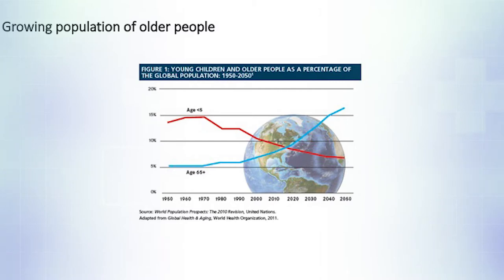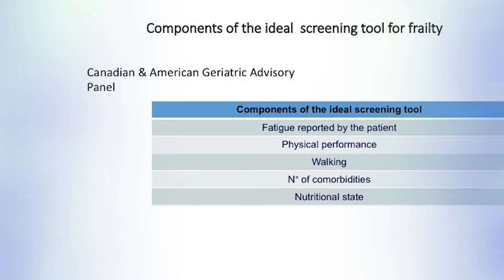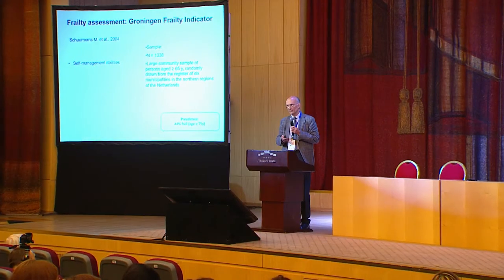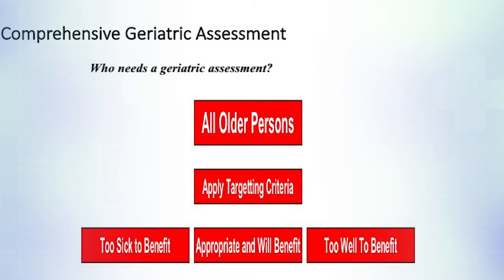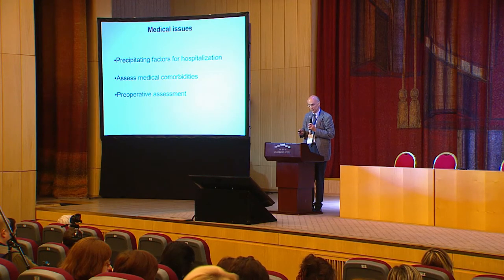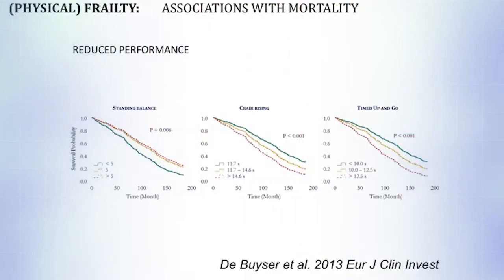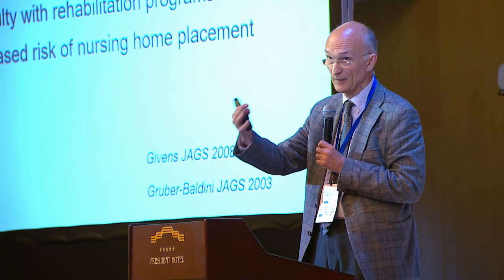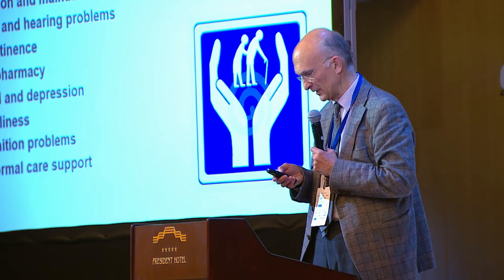The role of Comprehensive Geriatric Assessment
MIRKO PETROVIC (Belgium)
The role of Comprehensive Geriatric Assessment (CGA) in evaluating functional status in older patients